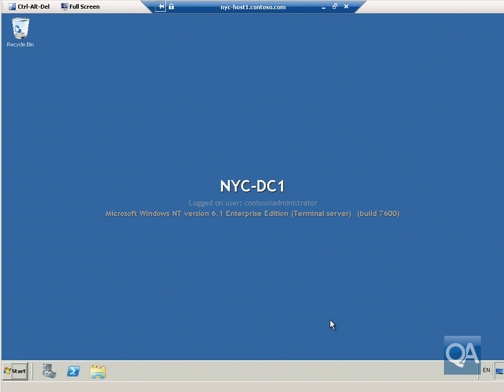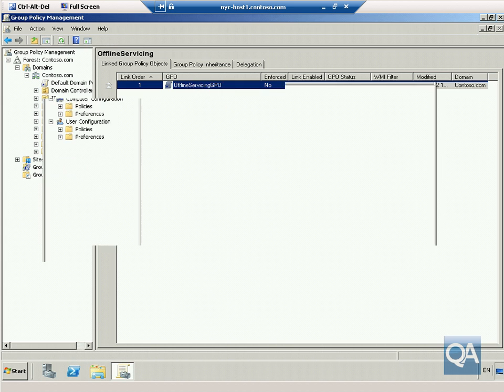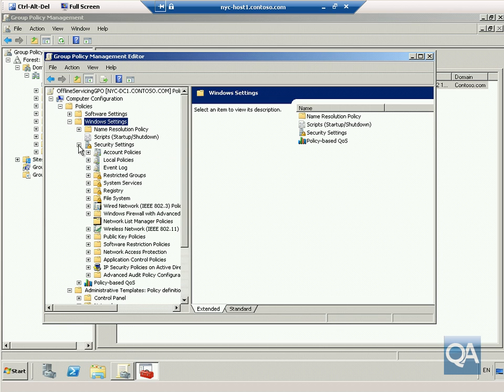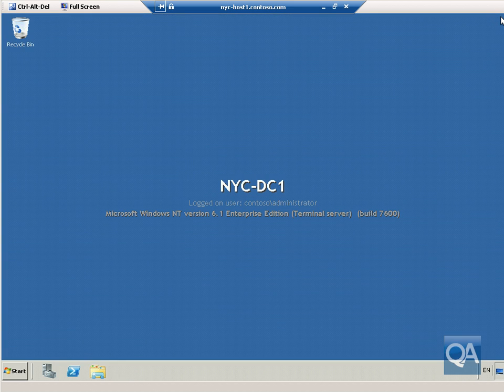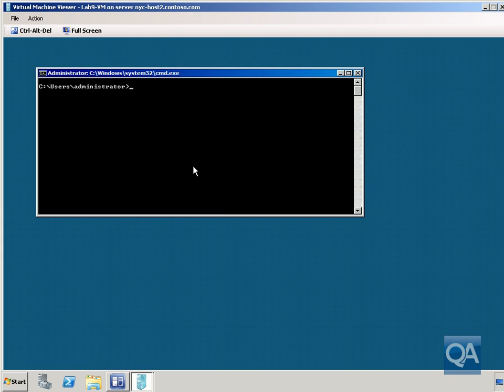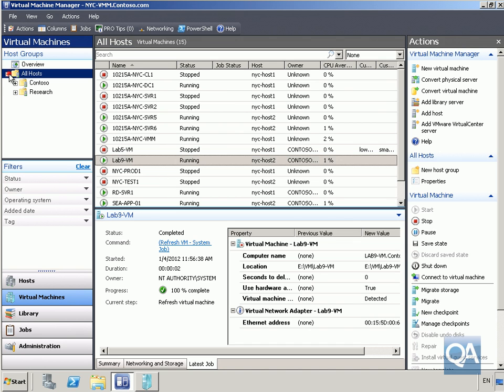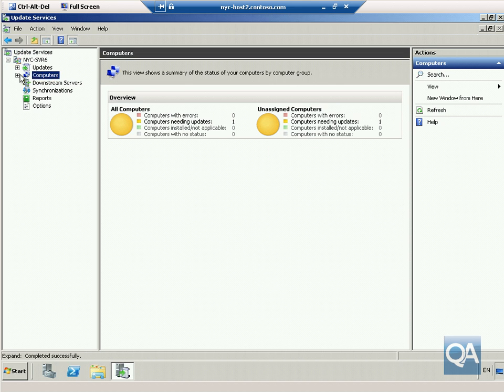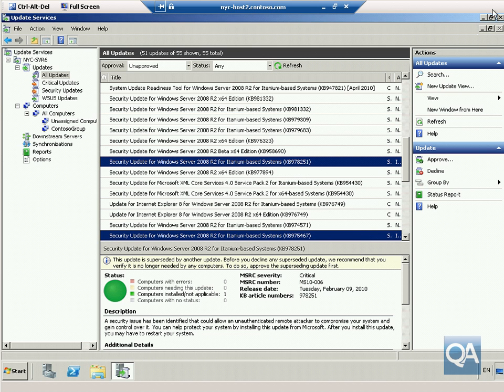10215 Demo 34 Configure WSUS.avi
Demonstration: Configuring WSUS for VMs